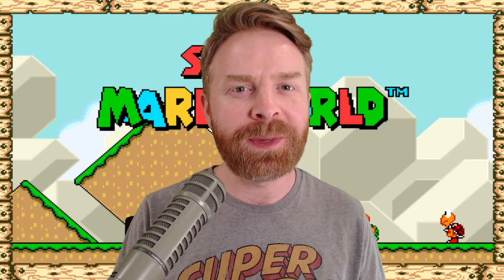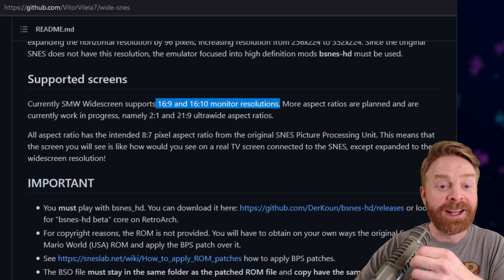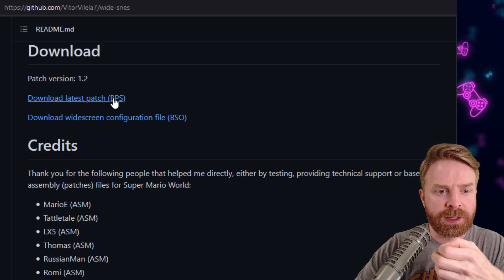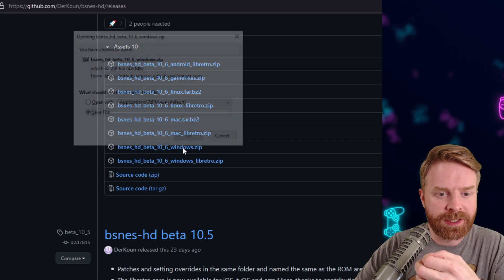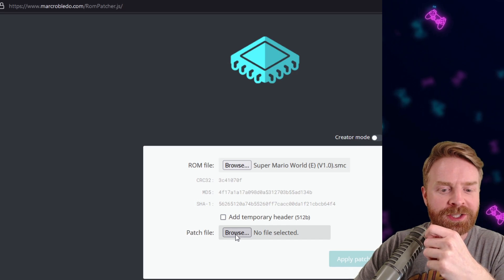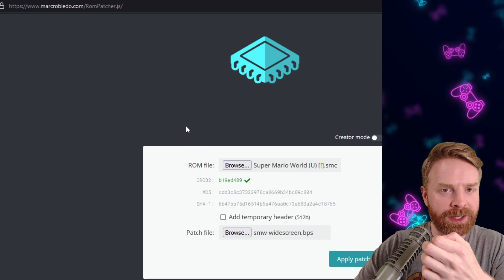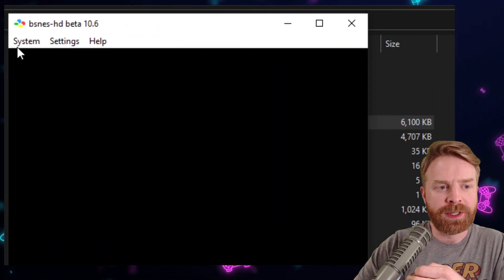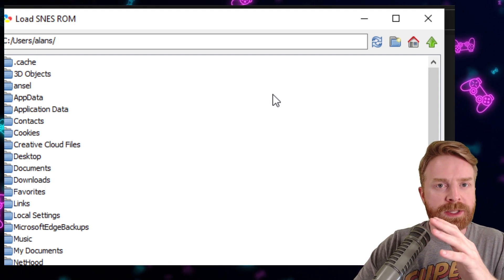Super Mario World Widescreen ROM HACK - how to play it on Android and PC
Hey all, in this video I go over the Super Mario World Widescreen ROM hack! This is an incredible mod for Super Mario World.